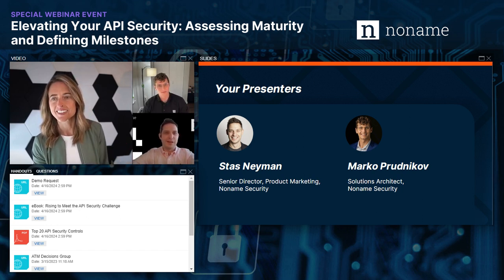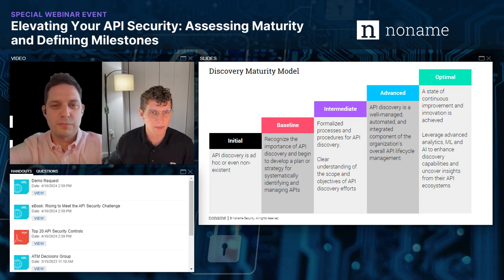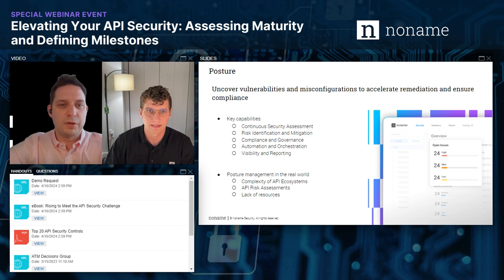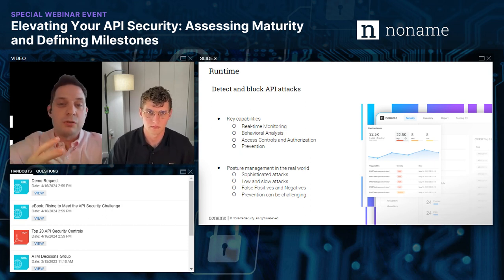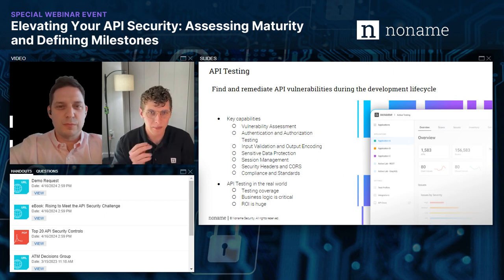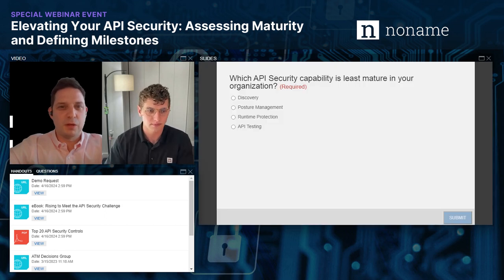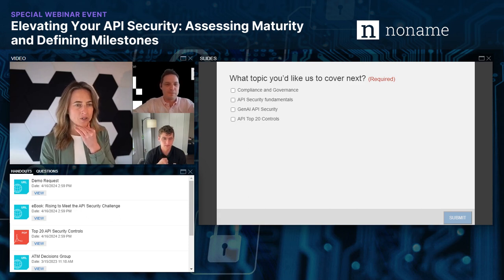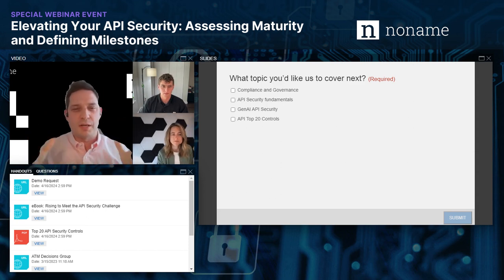Elevating Your API Security: Assessing Maturity and Defining Milestones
How confident are you about your organization’s API security approach? Do you have an API security program or are thinking about advancing one in place? Is there a cross-functional understanding of the risks present throughout the API lifecycle?

As organizations increasingly rely on APIs to enable seamless data exchange, connect applications, and drive innovation, the need for a robust API security program has never been more critical. APIs serve as vehicles for valuable data, making them enticing targets for cyber attacks. A single API breach can jeopardize sensitive information and severely affect an organization's reputation, financial stability, and compliance.

This webinar aims to break down the multifaceted landscape of API security, emphasizing its pivotal role in modern enterprises' overall cybersecurity posture. We will explore the foundational components of API security and explain how each relates to the evolving threat landscape and ways they can prevent cyber criminals from exploiting vulnerabilities in APIs. Against this backdrop, we will provide insight into the capabilities of a mature, end-to-end API security program and define milestones to elevate your API security to the next level.